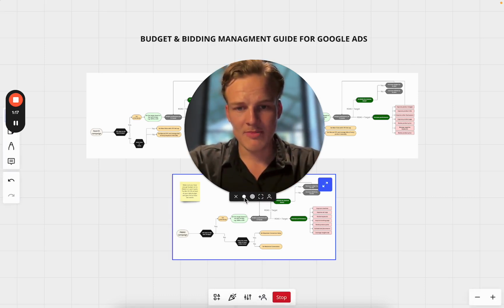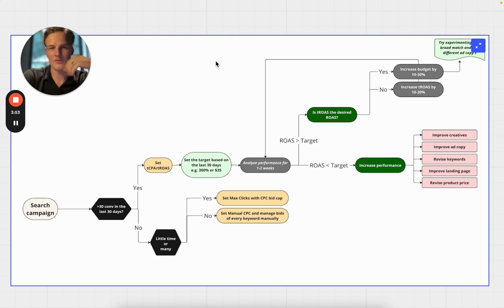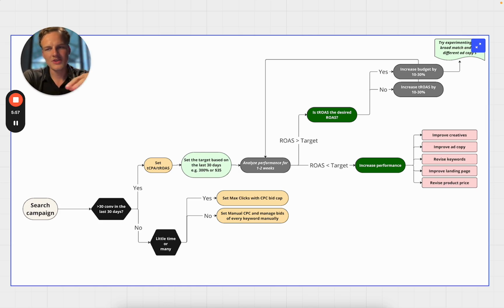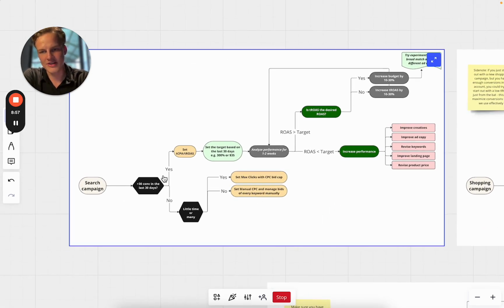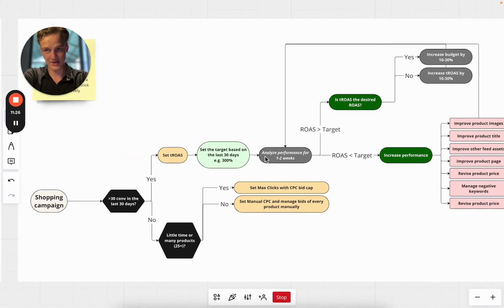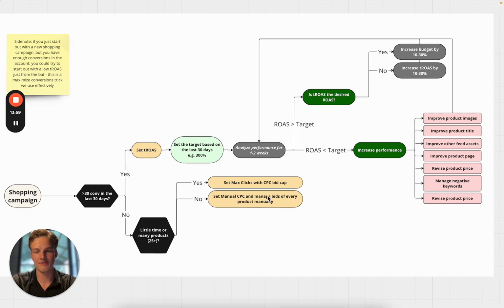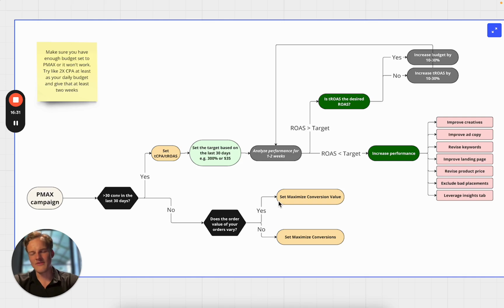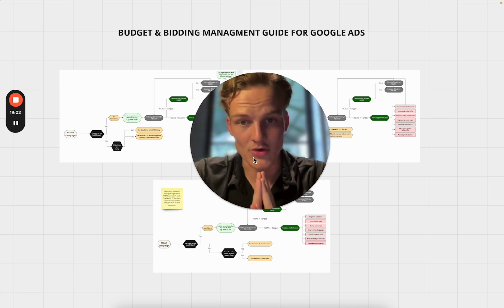Google Ads Budget & Bidding Guide [2024]